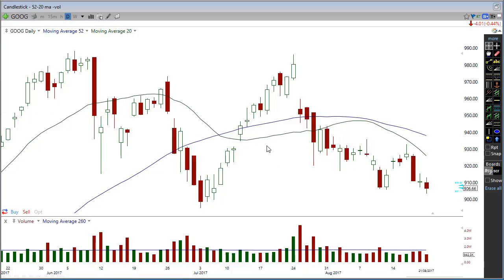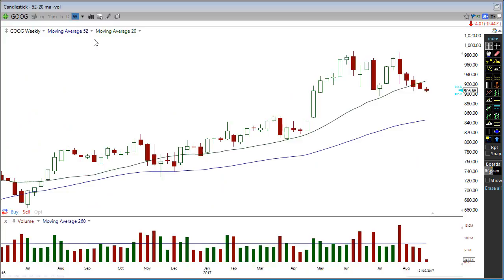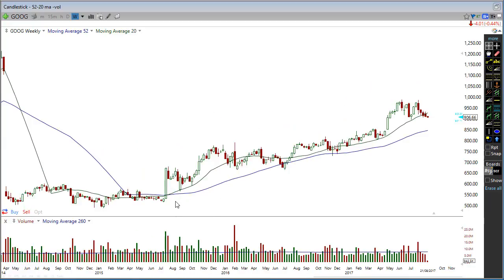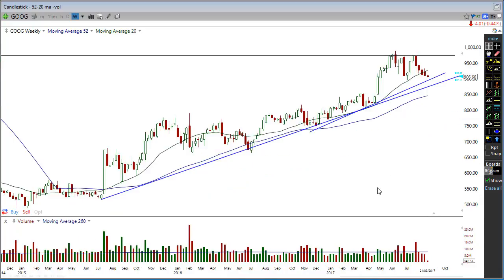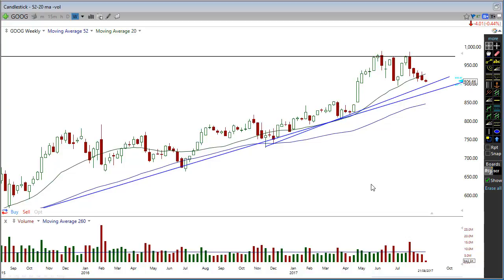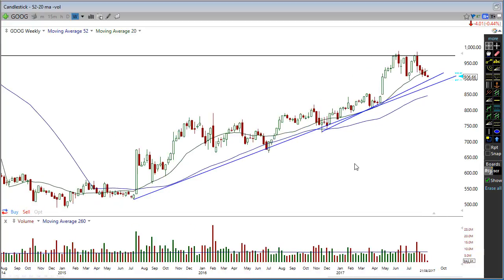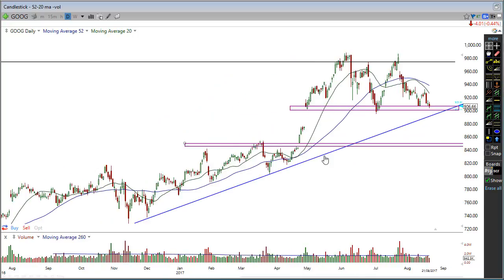HOW TO READ THE CHART - WHATS GOING ON WITH GOOGLE STOCK